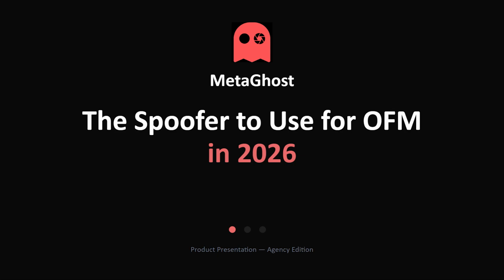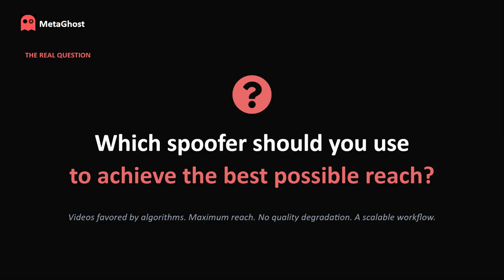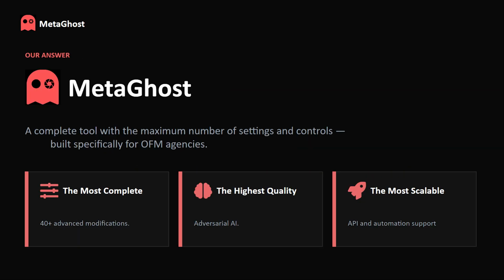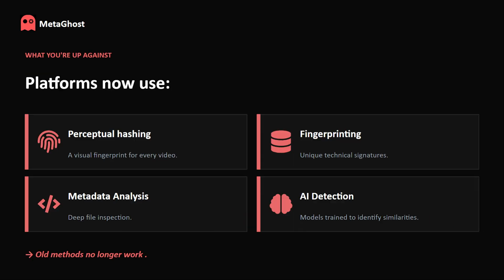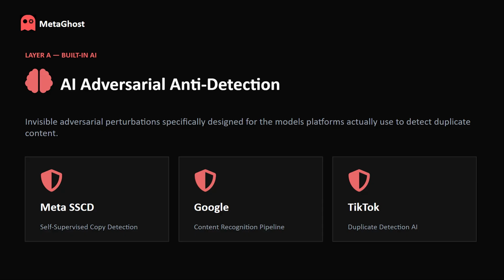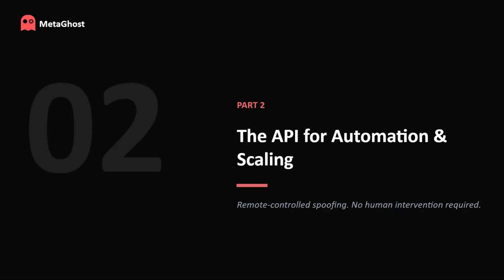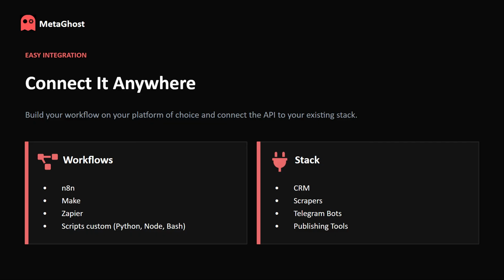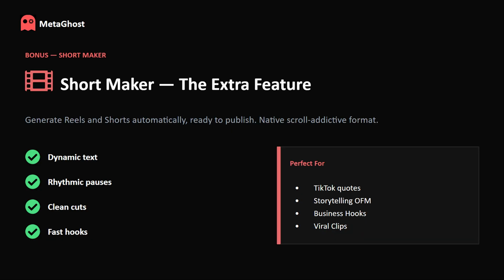The best spoofer OFM in 2026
🚀 The Best OFM Spoofer in 2026: Reliable, Complete & Undetectable?

In this video, I'll reveal the most reliable and complete OFM spoofer on the market in 2026 to help you scale your OFM business and dominate TikTok, Reels, and every major social platform. 🚀

Today, everyone knows that simply reposting content is heavily limited by platform algorithms...
👉 But there's now a solution that lets you repost at scale without restrictions.

💡 Thanks to advanced content modification technology:

Complete metadata rewriting
File hash and signature modification
Video and audio optimization to bypass detection systems
Undetectable reposts that evade platform algorithms

📱 The result:
You can republish the same content multiple times, generate massive reach (50K to 2M+ views), and scale your traffic like never before.

🔥 In this video, you'll discover:

How an OFM spoofer works in 2026
Why traditional reposting no longer works
How to bypass TikTok's detection algorithms
How to generate millions of views using the same content
The tool used by top agencies and professionals to scale

⚡ Perfect for:

OFM
Dropshipping & online businesses
TikTok & Reels content creators
Growth hacking & business scaling

📈 If you want to:

Automate your content strategy
Multiply your views
Generate more traffic and revenue